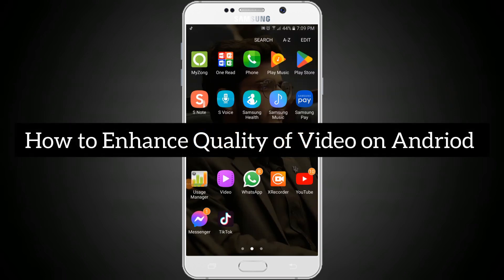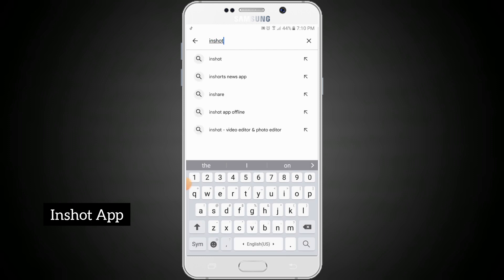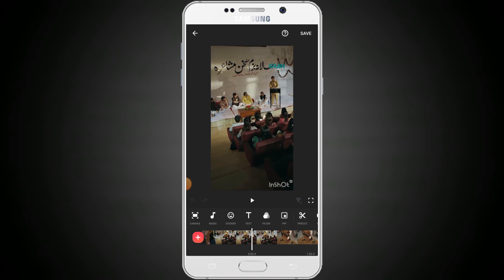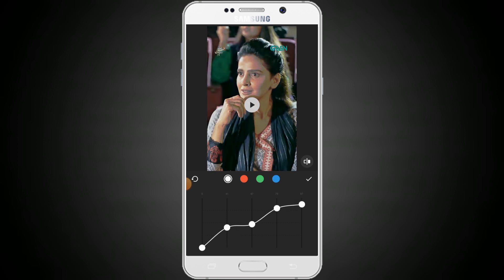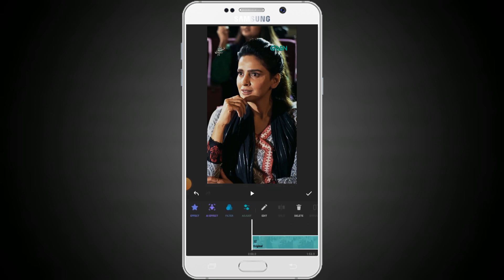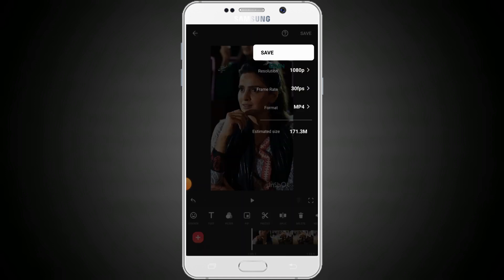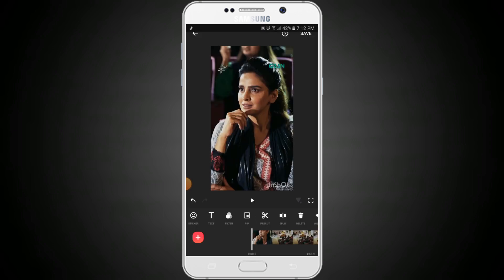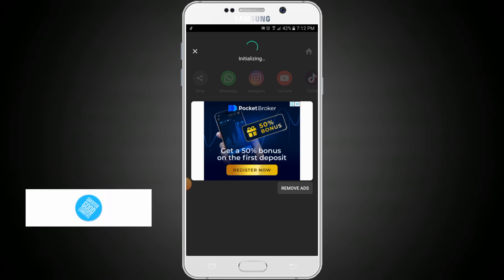How to Enhance Video Quality on Mobile | Video Enhancer App | INSHOT Tutorial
Transform your mobile videos from ordinary to extraordinary with this comprehensive tutorial on enhancing video quality using the powerful INSHOT app! Whether you're a content creator, social media enthusiast, or simply want to improve your video content, this step-by-step guide has you covered. Learn how to effortlessly enhance video clarity, brightness, and overall quality to make your footage stand out and captivate your audience.

📱 Unlock the secrets to enhancing video quality directly on your mobile device.
🎬 Explore the intuitive features and tools of the INSHOT app for professional-grade video enhancement.
🎨 Learn step-by-step techniques to improve clarity, color, and overall visual appeal of your videos.
💡 Gain insights into optimizing your mobile video content for maximum impact on social media platforms.

Watch this tutorial to elevate your video content and leave a lasting impression on your audience.